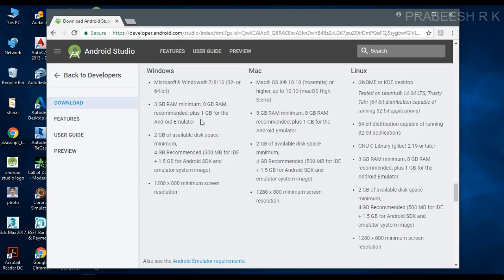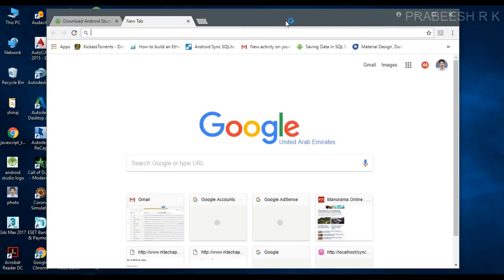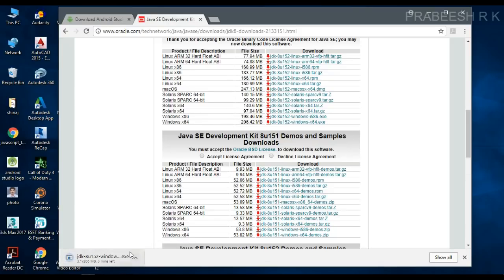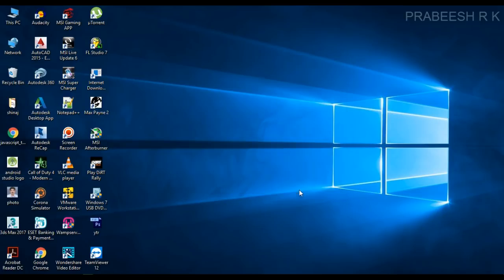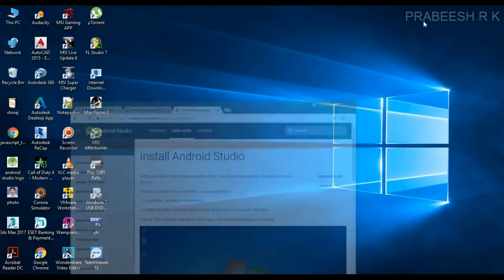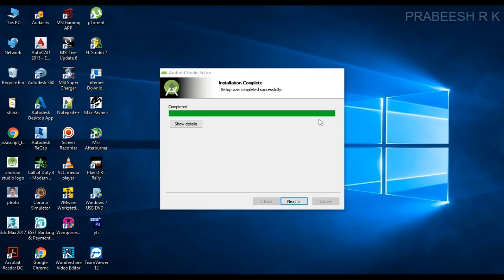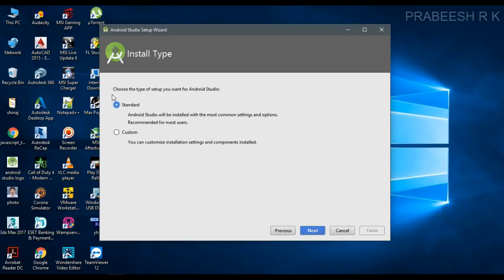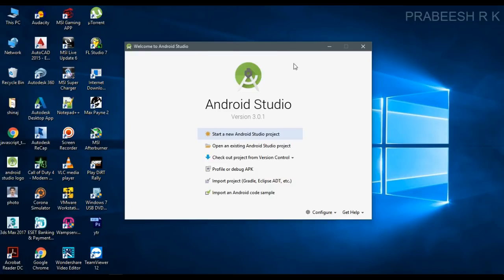Android tutorial 2018 02 Prepare development720P HD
In this episode we are going to install all the needed components for android application development.
For start android programming you must have to install
Java development kit (idk)
Android studio latest version (Official IDE for android app development)
Android SDK